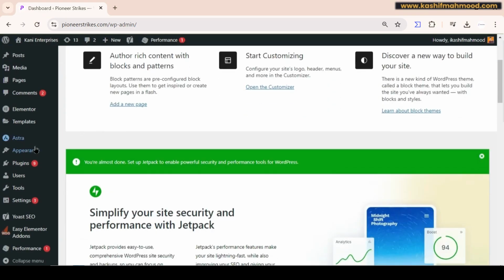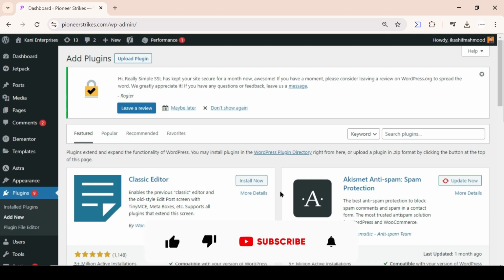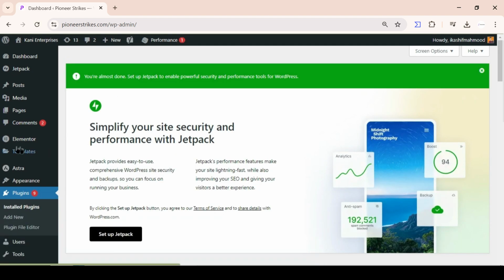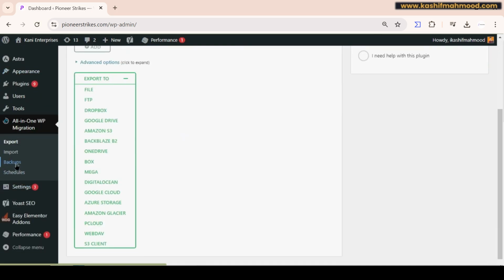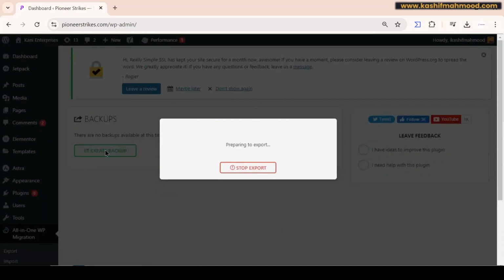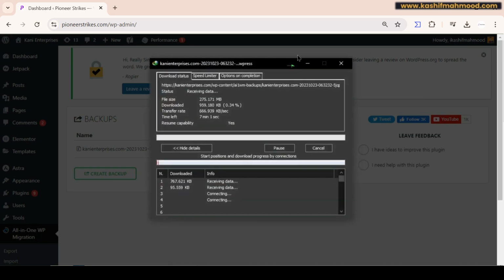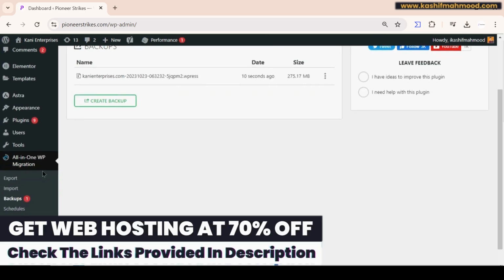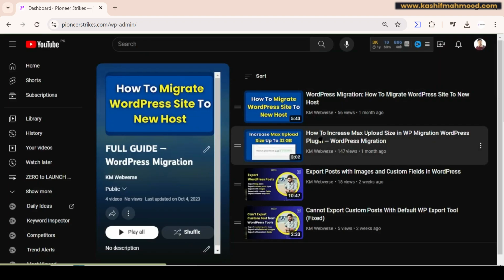How To Backup & Restore WordPress Website | WordPress Full Backup | WordPress Security #10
In "How To Backup & Restore WordPress Website | WordPress Full Backup | WordPress Security #10," KM Webverse guides you through the process of creating a full backup of your WordPress website and how to restore it if needed. Learn how to back up your WordPress site using plugins, download the full backup, and restore your website in case of emergencies. This tutorial covers everything from setting up free WordPress backup options to restoring your site seamlessly.